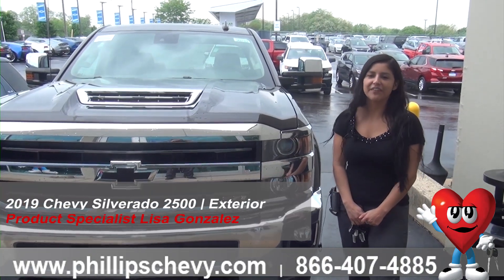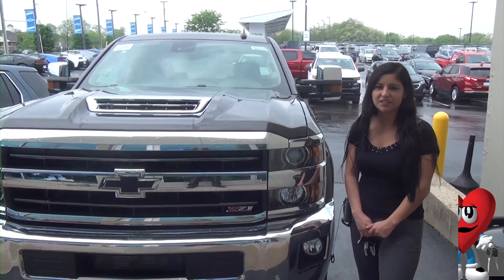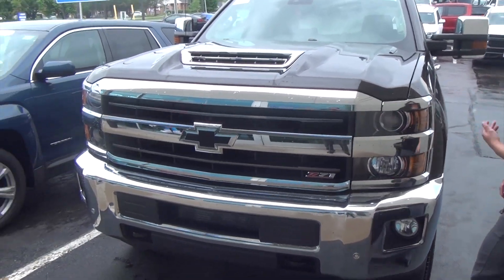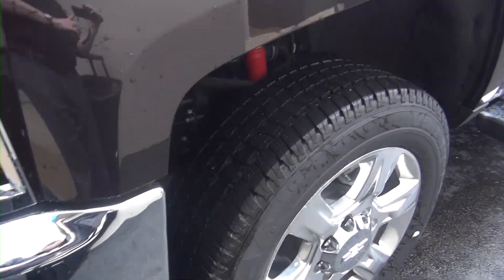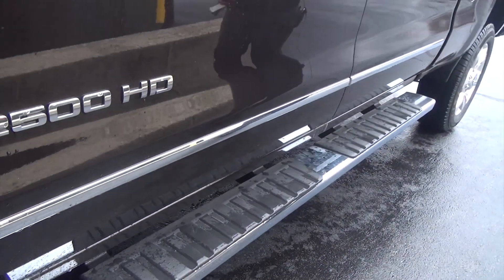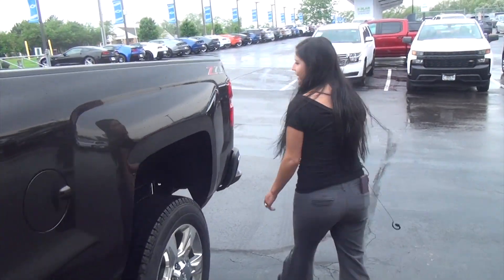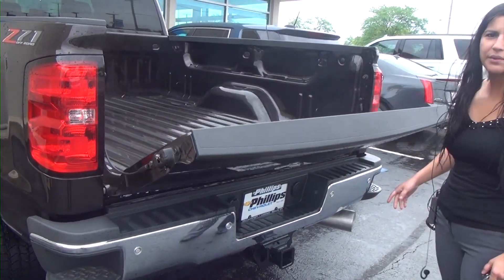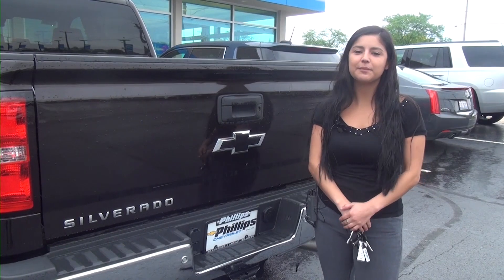2019 Chevy Silverado 2500 - Exterior | Phillips Chevrolet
Product Specialist Lisa Gonzalez shows us the inside of a 2019 Chevy Silverado 2500.